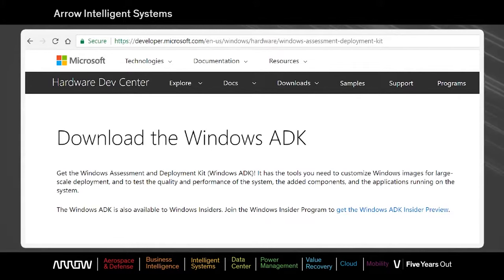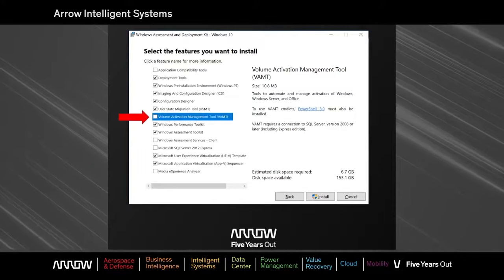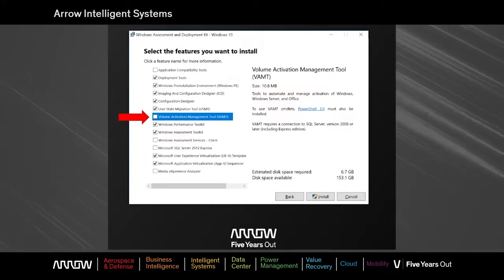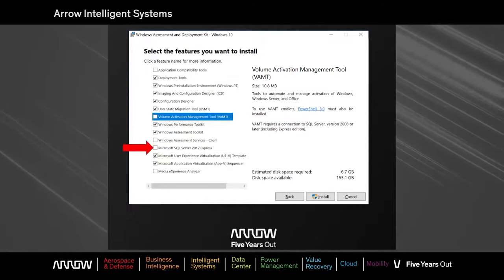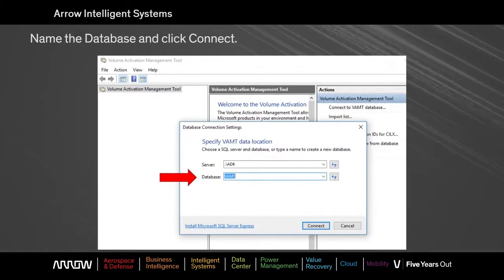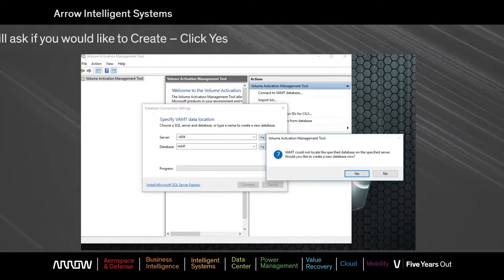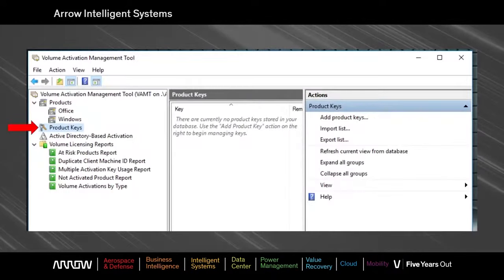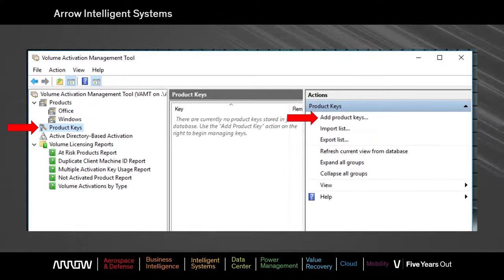How many times has your Microsoft product key been used?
Using the free Microsoft VAMT Volume Activation Management Tool you can determine how many times your Microsoft product key has been activated and used.  Simply download the latest Windows 10 ADK tool from the web and install the VAMT tool along with SQL express and you can find out how many times a key has been activated.